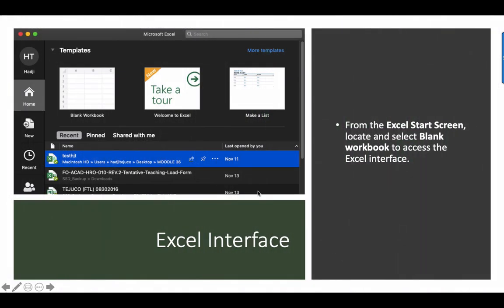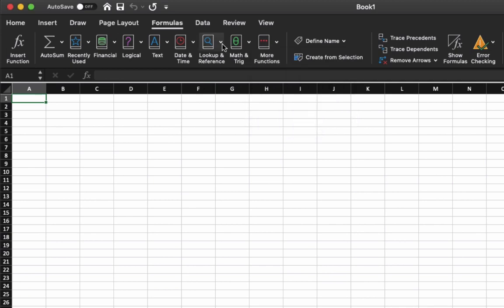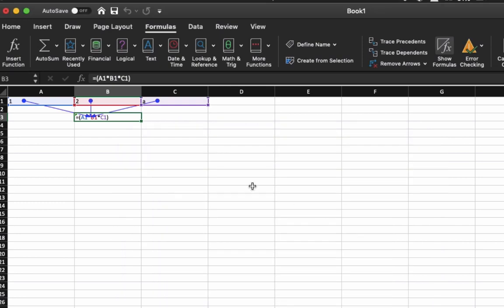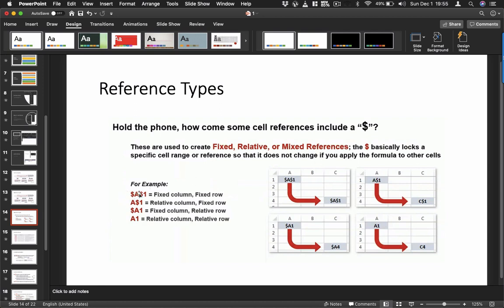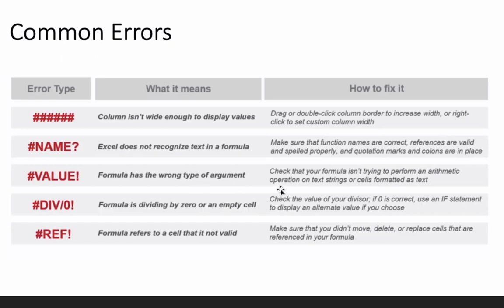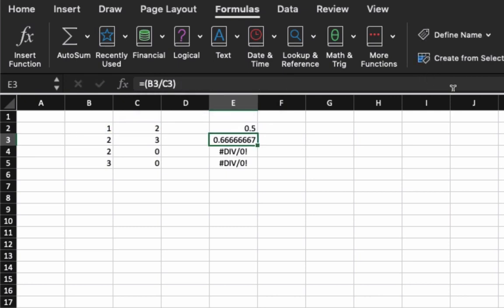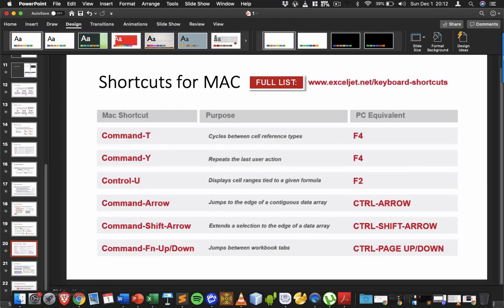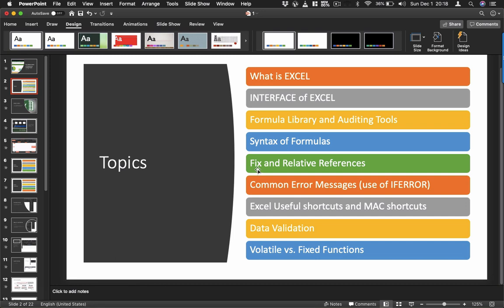Fundamentals of Analytics using EXCEL - Vlog 1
INTERFACE of EXCEL
Formula Library and Auditing Tools
Syntax of Formulas
Fix and Relative References
Common Error Messages (use of IFERROR)
Excel Useful shortcuts and MAC shortcuts
Data Validation
Volatile vs. Fixed Functions